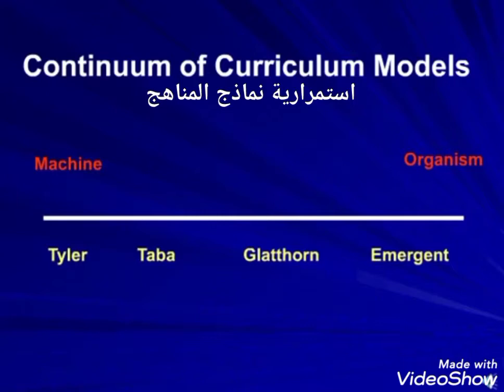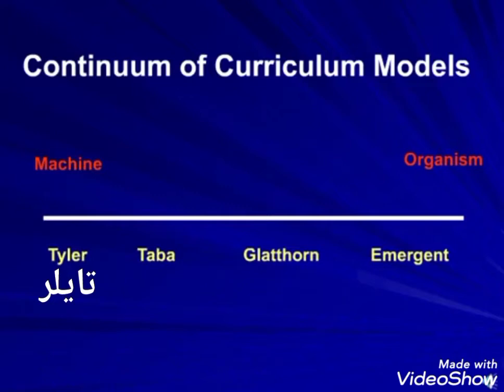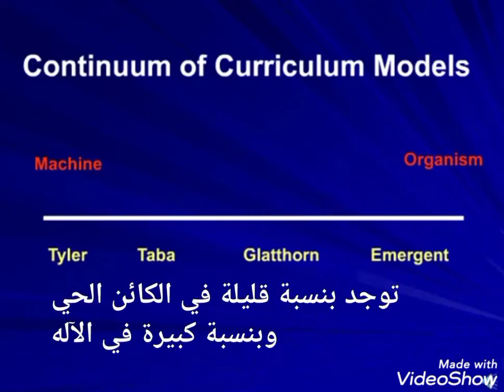مشبب صالح ال عوض